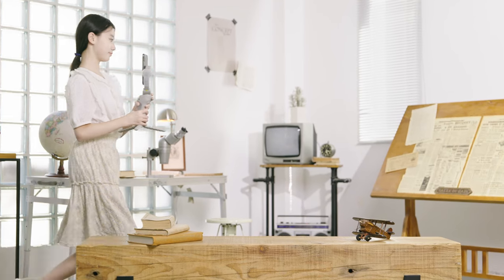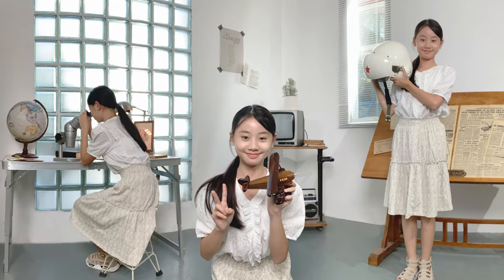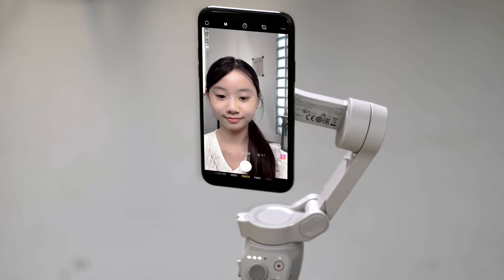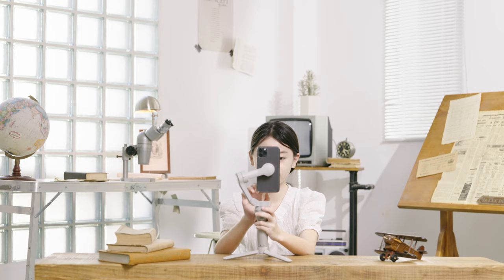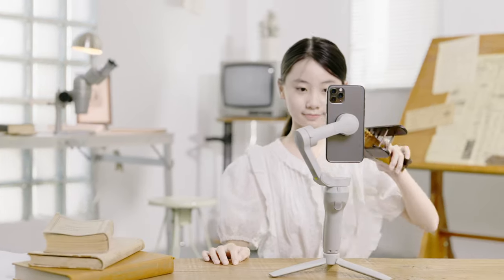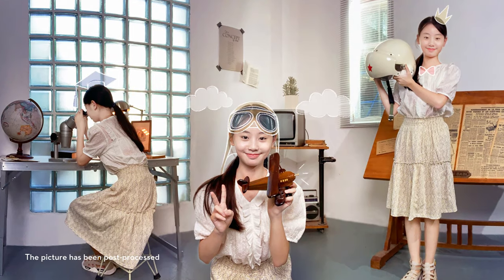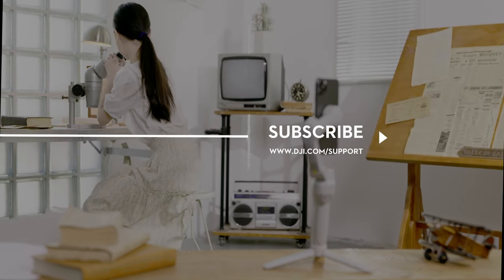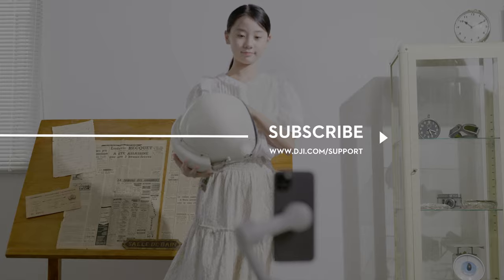DJI OM 4 | How to Use CloneMe Pano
Ever wanted to be in multiple places at the same time? Here’s your chance. The CloneMe  feature creates one epic panorama from several photos, pausing so you have enough time to get to the next frame and strike a pose. And you don’t need any post-editing skills for this epic illusion.